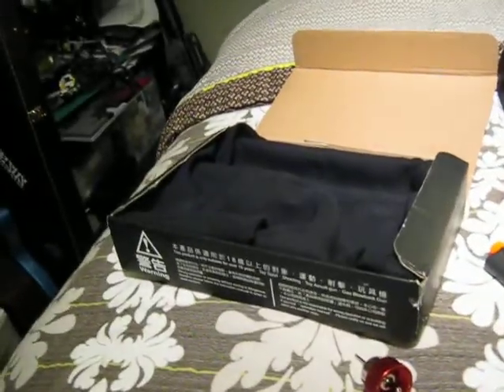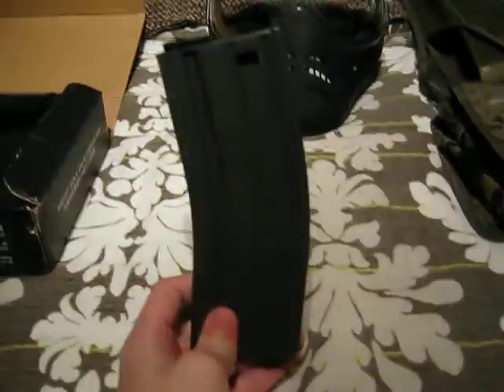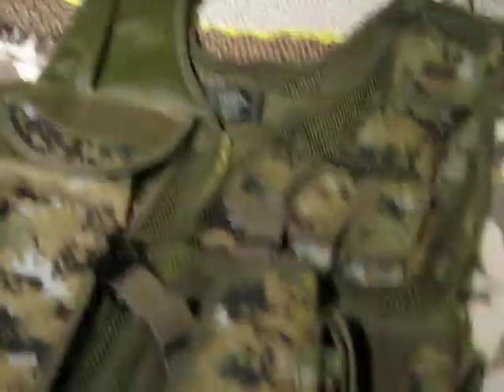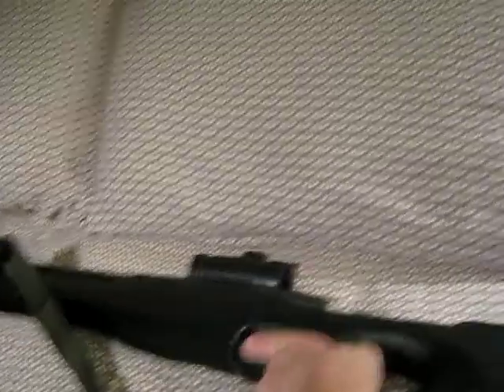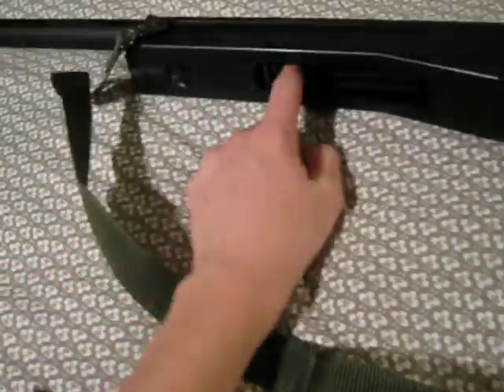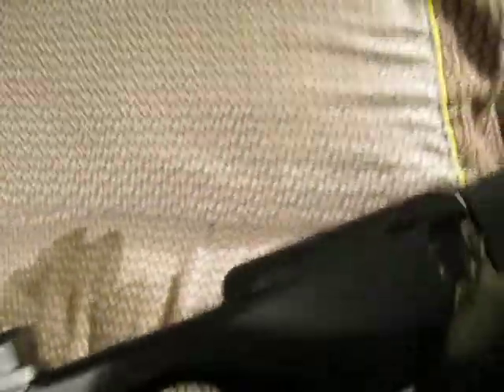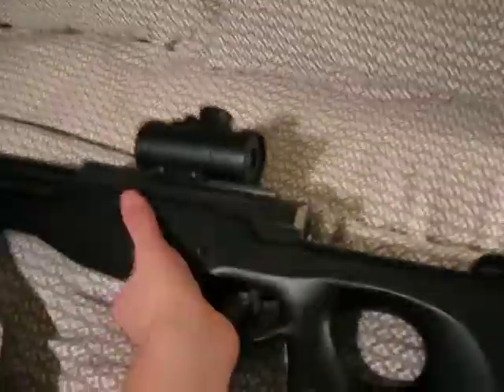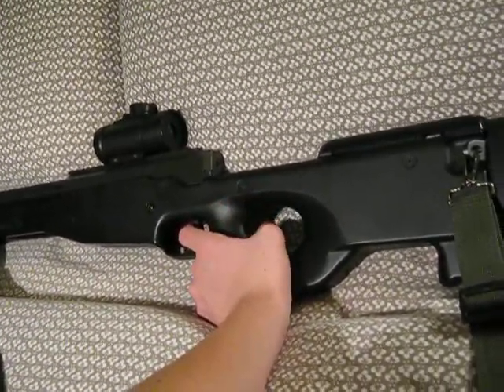Airsoftgi Haul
So. amazing.